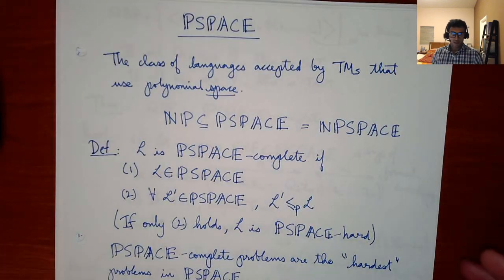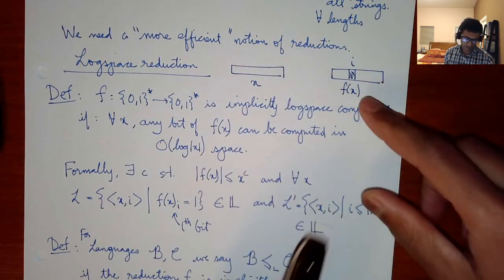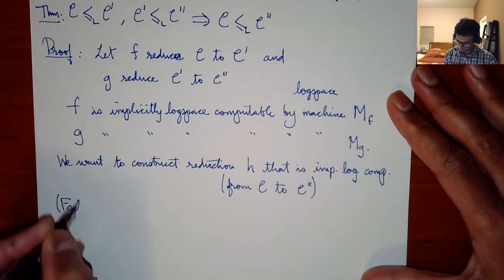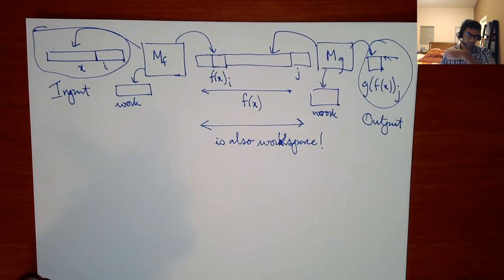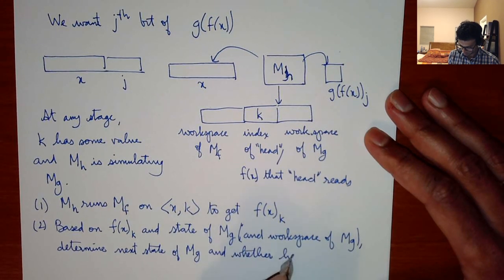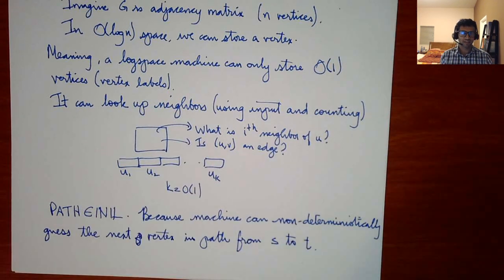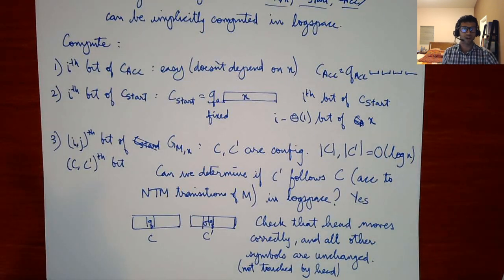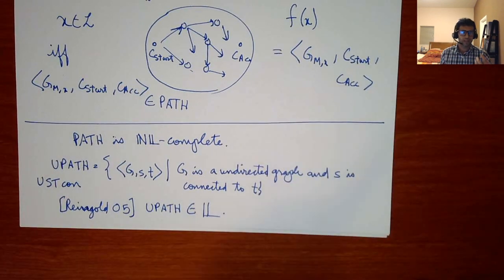CSE104, Lec 11: Logspace reductions and NL-completeness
The notion of logspace reductions, how to chain such reductions, PATH is NL-complete